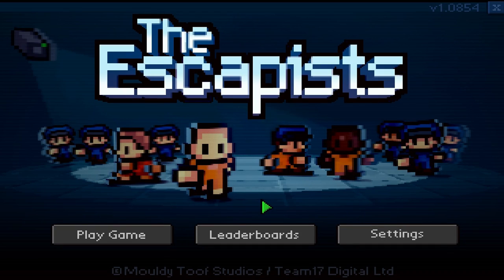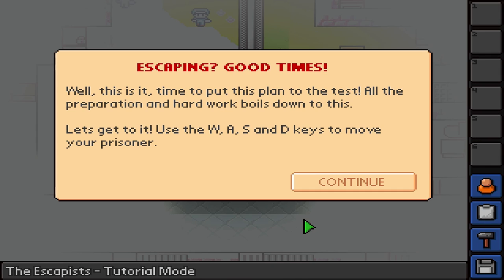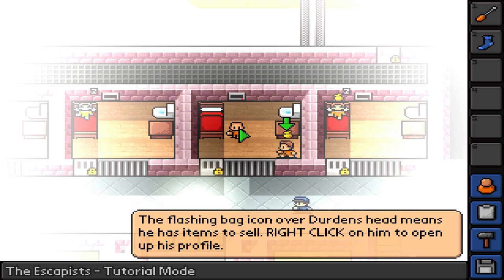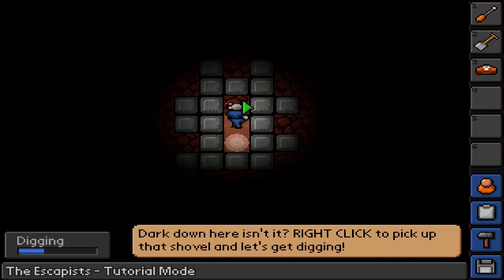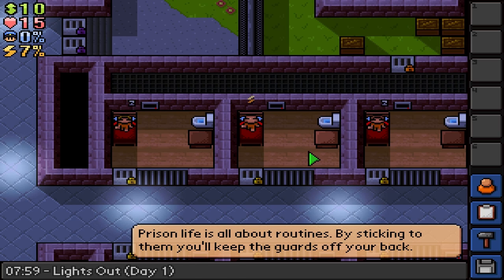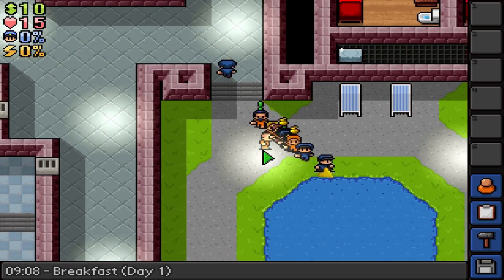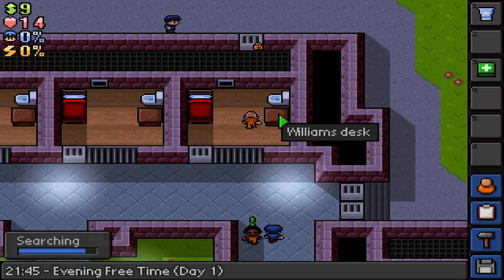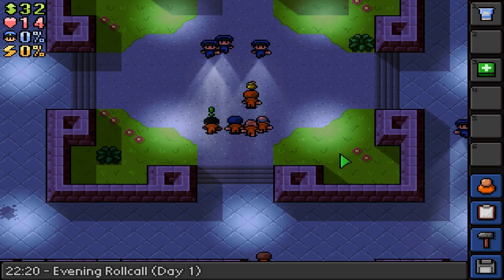The Escapists Gameplay Playthrough Part 1 - Prison Rules (PC)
► Are you a NERD? You can be NOW!

► Ever feel like you need a 1UP? Well you came to the right place

► ►►►►►►►►Software & Hardware ►►►►►►►►►►

Nintendo Wii U, Microsoft Xbox One, Sony Playstation 4, Nintendo DS XL, ► Avermedia Lite Game Capture & Elgato HD60

► Livestream Software: Xsplit

► Editing Software: Adobe Premier Elements 12 / Adobe Audition

► Webcam: Logitech 1080p Camera

► Hand Held Cameras: Sony FDR-AX100 4K & GoPro Hero3 & Sont A7 Camera

► Headset: HyperX Cloud 2 w/ Presonus Headphone Amp

► Microphone: Electro-Voice RE320

► Koolance & EK Water block Liquid System

►Processor: Intel i7 Octa-Core 5960x Hyperthread 16 Core

► Memory: 64gb Corsair Dominator Platinum DDR4 2666MHz

► OS: Windows 8.1 Professional

► Graphics Card: QUAD (4) EK Liquid Cooled Nvidia EVGA  12 gig Titan X's

► Power Supply: EVGA 1.6 Kilowatt Supernova 80 Gold Rated

► Monitors: 3 40" Sony Bravia Monitors

► Controllers: Xbox Controllers x2

► Keypad: Razer Tartarus Expert Gaming Keypad

► Keyboard: Razer Black Widow Ultimate STEALTH Edition

► Mouse: Razer Death Adder

► Mouse mat: Razer Goliath Extended Speed Edition

► Speakers: Razer Leviathan Sound bar